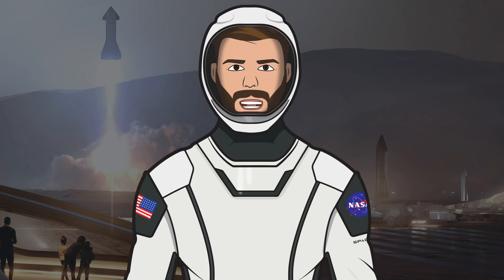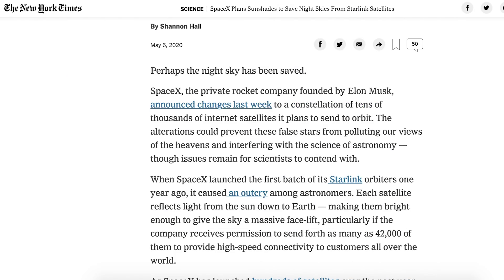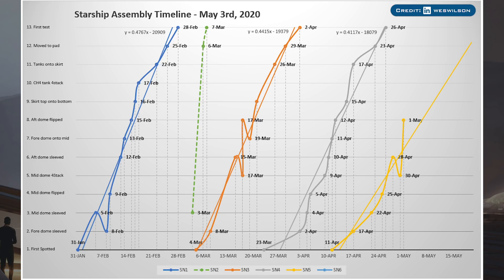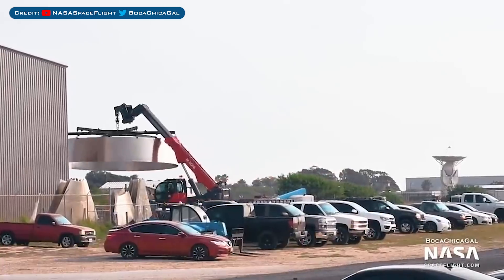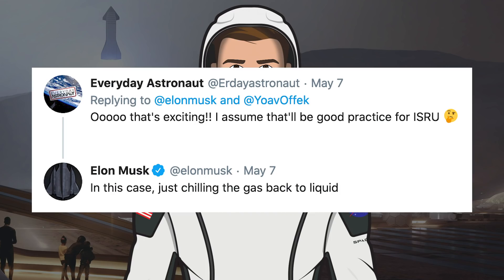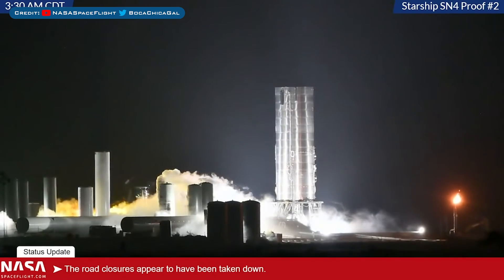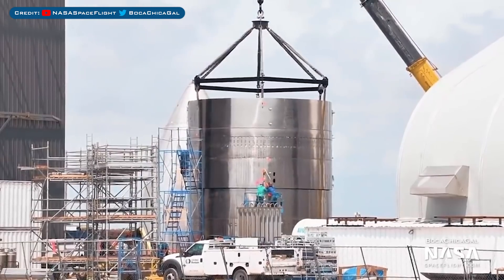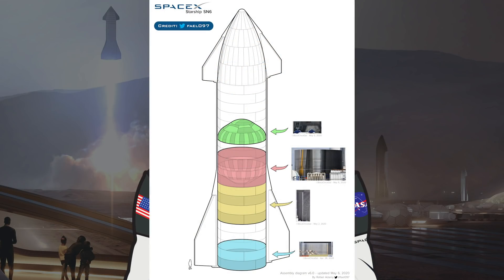SpaceX Starship Updates! SN4 Static Fire Again, More Testing, SN5 Stacking, Plus SN6! TheSpaceXShow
Welcome to the latest Starship Updates video from TheSpaceXFans. Today’s episode consists once again of mostly Starship construction and Starship testing. Starship SN4 performed another static fire, and went through even more testing. SN5 continues to grow and some sections are stacked with the full tank section nearly ready for stacking. Plus we have a Starship SN6 section which has popped out, with that starting to grow as well. Sit back and enjoy!

@BocaChicaGal. SpaceX Boca Chica - Starship SN6 build-up begins amid SN4 testing and SN5 stacking. YouTube. NASASpaceFlight. May 6, 2020.

Wilson, Wes. Starship Assembly Timeline. nasaspaceflight.com. Wes Wilson. May 3, 2020.

@BocaChicaGal. SpaceX Boca Chica - Raptor Removed following Second Starship SN4 Static Fire. YouTube. NASASpaceFlight. May 7, 2020.

Adamy, Rafael. Assembly diagram v5.9. Twitter. Rafael Adamy. May 7, 2020.

Adamy, Rafael. Assembly diagram v6.0. Twitter. Rafael Adamy. May 7, 2020.